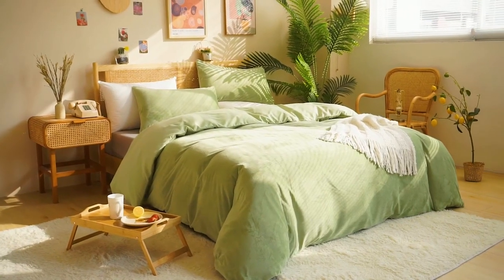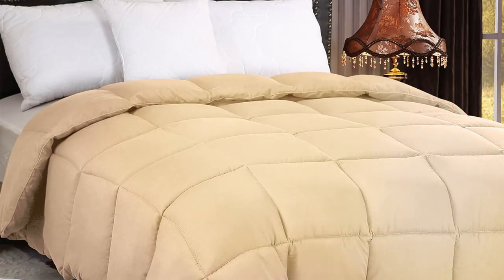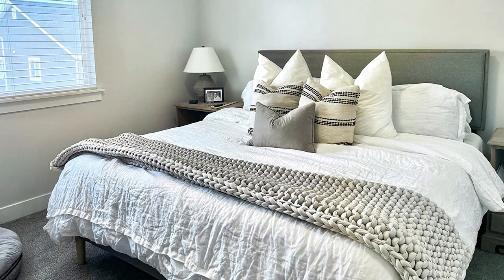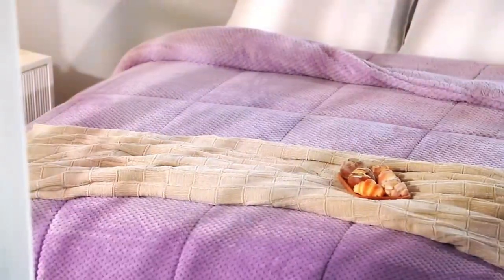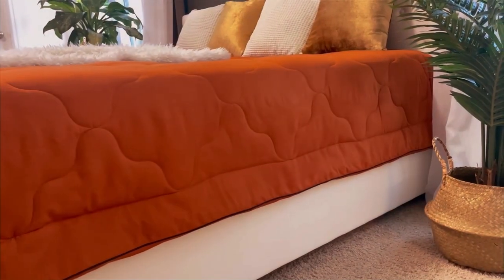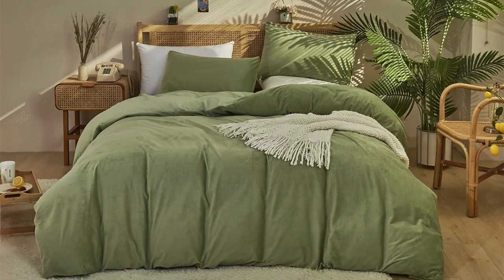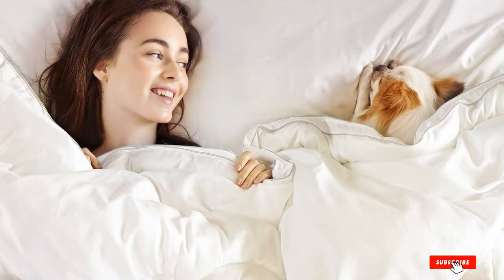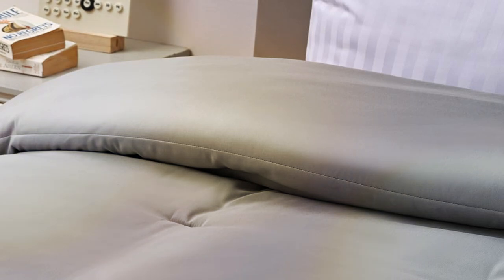Top 7 Best Bed Comforters for Ultimate Comfort and Sleep Quality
Links to the Best Bed Comforters we listed in today's Bed Comforter review video:

1 . Utopia UB0061 Bedding Down Alternative Comforter

2 . Amazon Basics Down Alternative Bedding Comforter

3 . KASENTEX Luxury Plush Sherpa Comforter,

4 . NexHome Lightweight Comforter King Size,

5 . Wellboo Sage Green Velvet Comforter Sets

6 . Codi Eucalyptus Lyocell Comforter, King Size Bedding Comforters

7 . Topblan Alaskan King Bedding Comforter,

What are the Best Bed Comforters in 2024?

In today's video we reviewed the Top 7 Best Bed Comforters on the market in 2024. We made this list based on our personal opinion and we ranked them in no particular order, after doing our research based on their prices, quality, durability, brand reputation and many more.

After watching this video you will know which are the best budget, top selling and top rated Bed Comforter on the market today.

If you choose from this list you can be sure that you buy one of the best Bed Comforters available today.

Bed Comforter
BedComforter